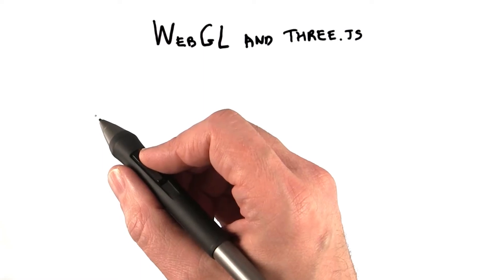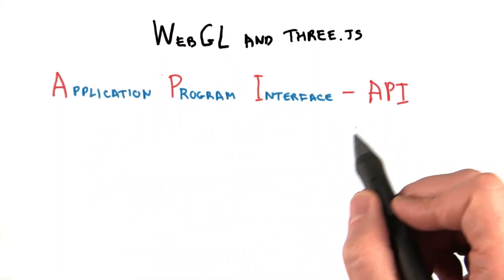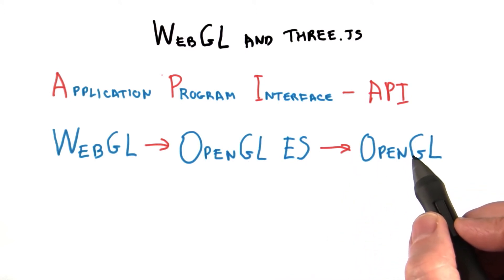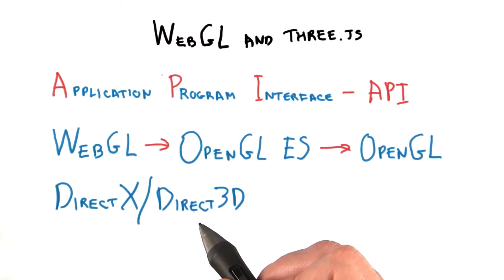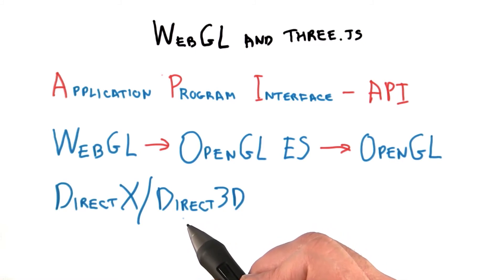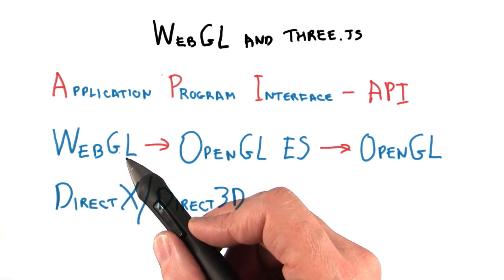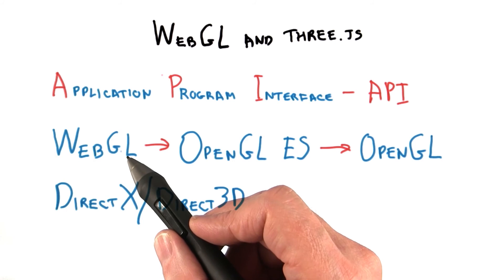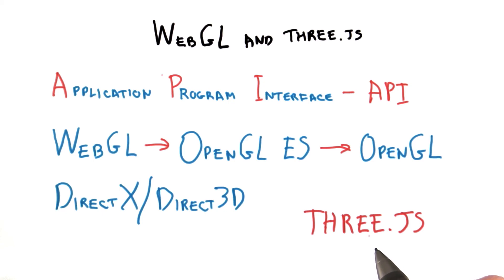WebGL and three.js - Interactive 3D Graphics